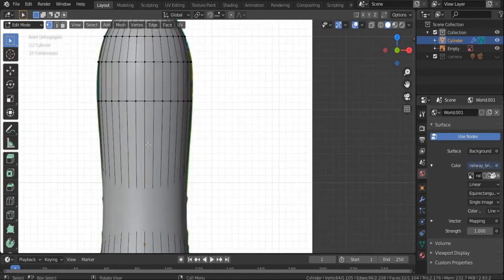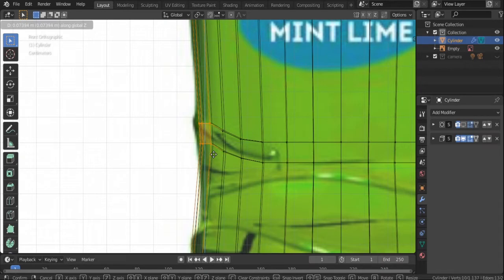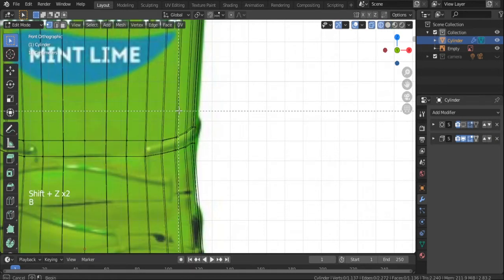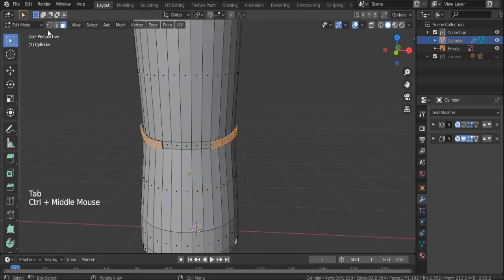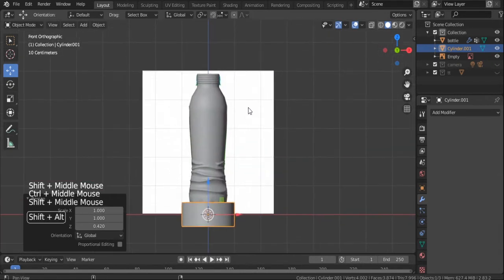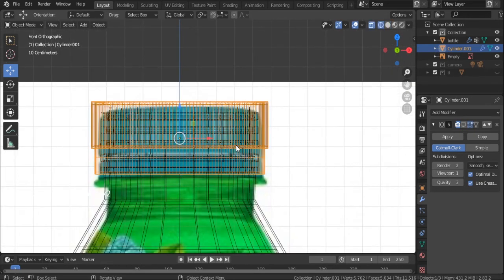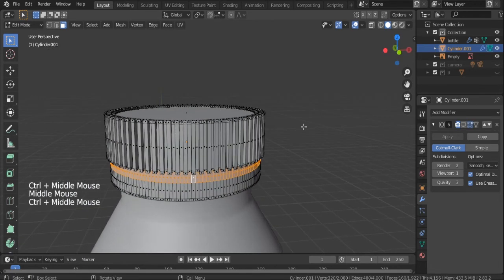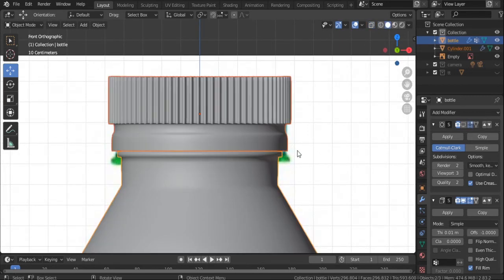How to make a photorealistic lipton bottle | part 2 creating the cap and the fine details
In this video we'll create the fine details of the lipton bottle.